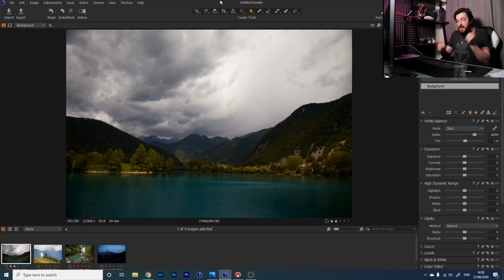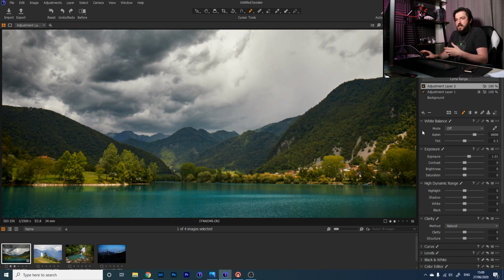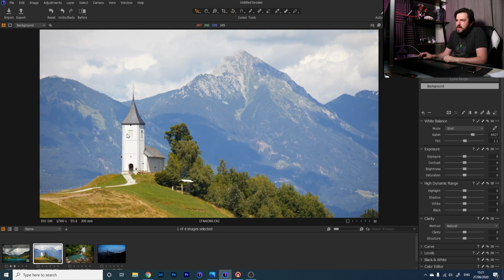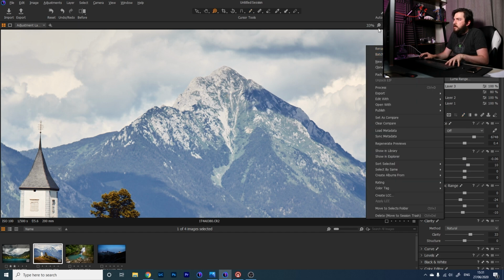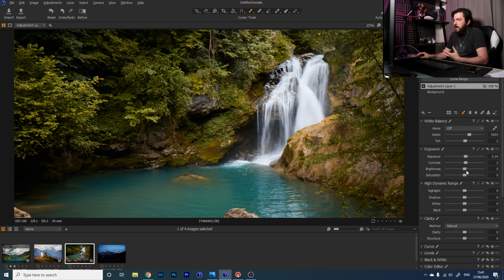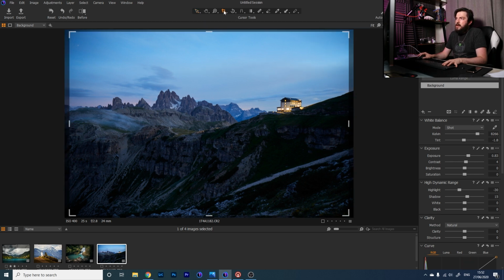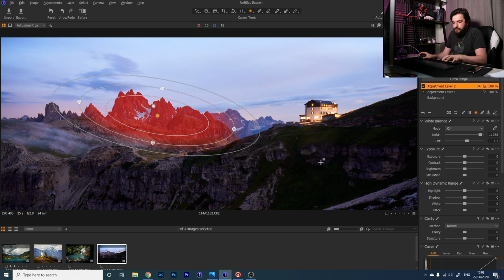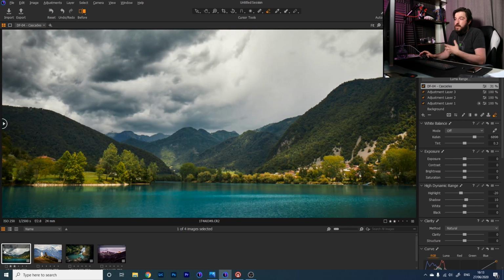Capture One 20 tutorial: Landscape tips and tricks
In this week's video, I dive into @CaptureOne  20 to edit four different landscape images, showing you the tips and tricks I use as a professional photographer to make my images stand out online, on Instagram or in a printed magazine.